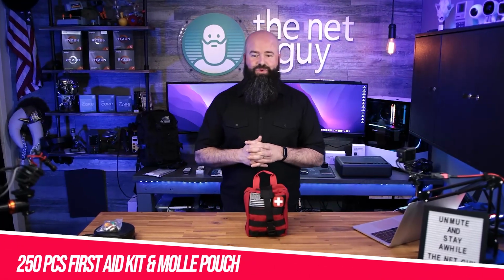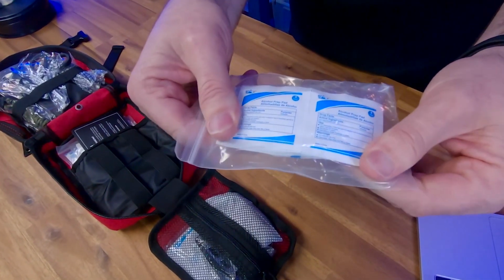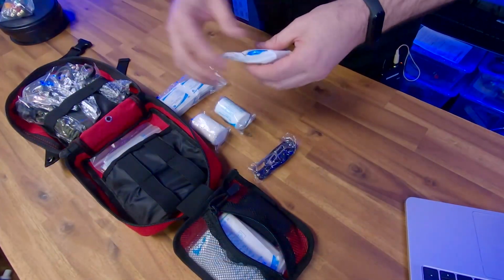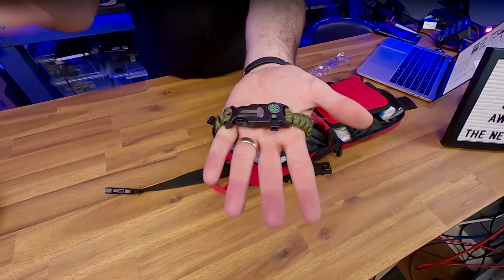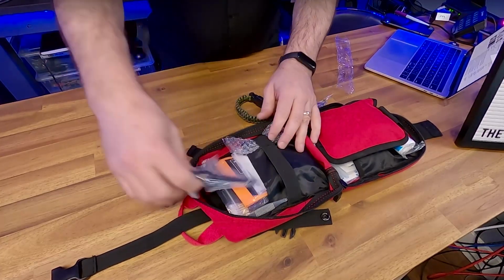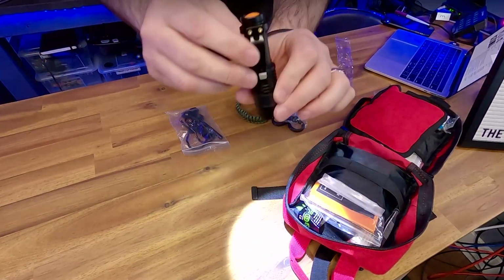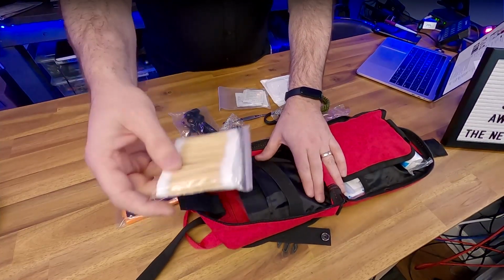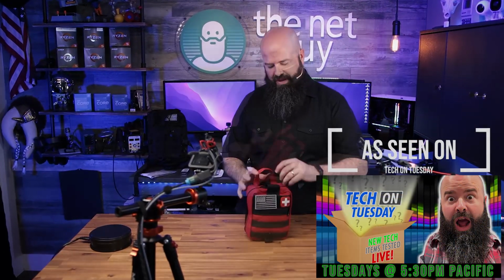🚑 Must have First Aid kit for Car, Home, and Boat use - full unbox & demo! 🚑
I picked this product for Father's Day because it is one of my favorite gifts to give new dad's and older ones too.  As a dad you're first line for cuts, bruises, scrapes, and the go-to in your family for survival skills.  This first aid kit has some great medical uses, along with several comfort and survival products included - all packaged up in a nice molle webbing capable, velcro panel sporting fold out pouch which can fit nicely in a car, truck, RV, or boat without taking up too much space.

250 PCS First Aid Kit 🛒 (Amazon)